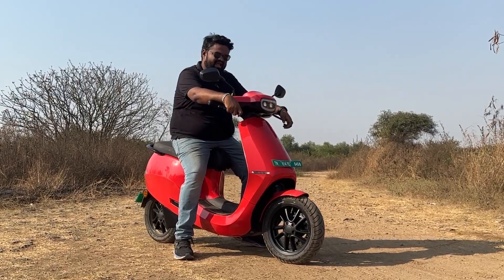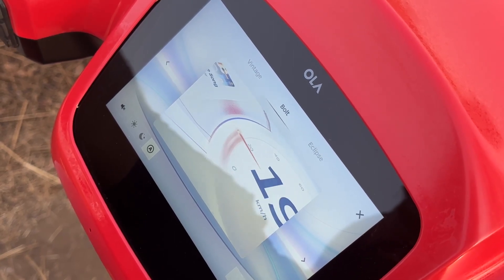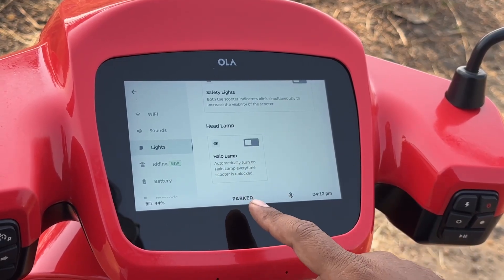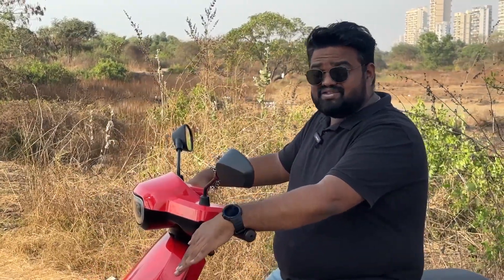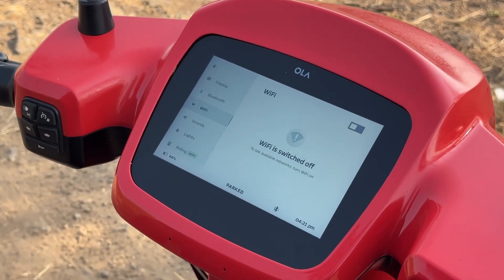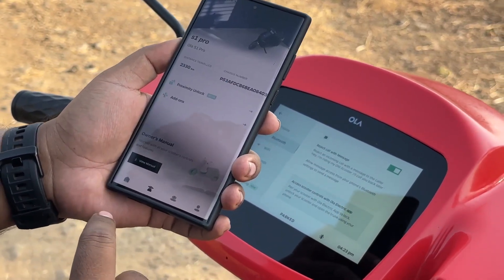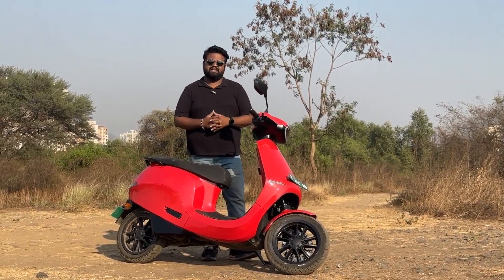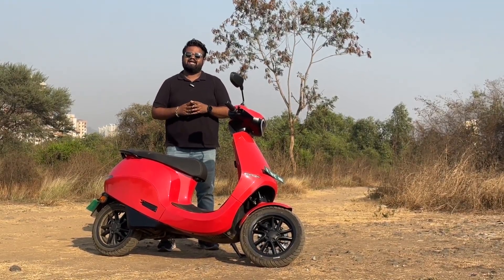Ola Move OS 3.0 | What all is new? | What has improved? | All Features Explained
Here's a detailed look at all the features that come with the Move OS 3.0 which is the latest software update from Ola Electric.

00:00 - Introduction
00:43 - Modes
03:43 - New features
13:00 - Party mode
14:30 - Other features